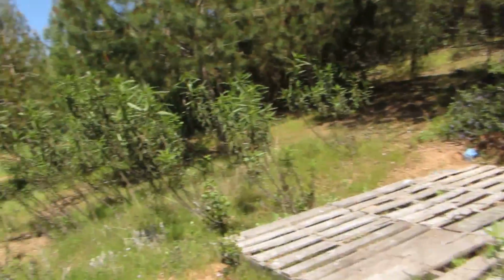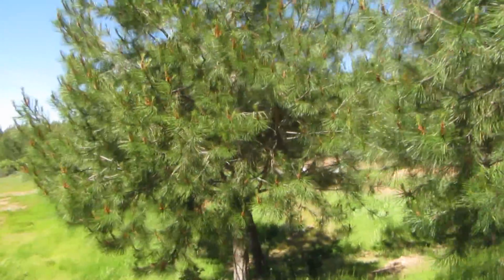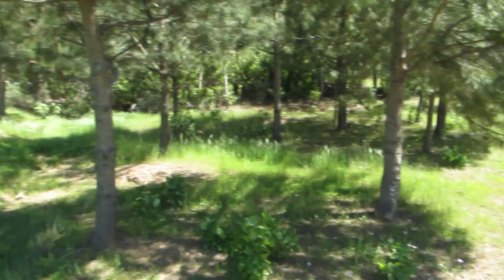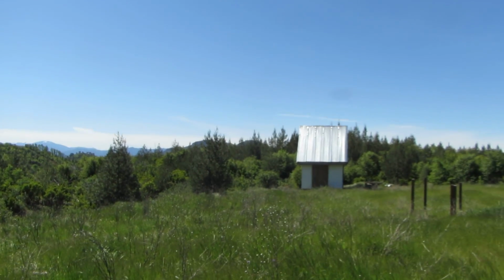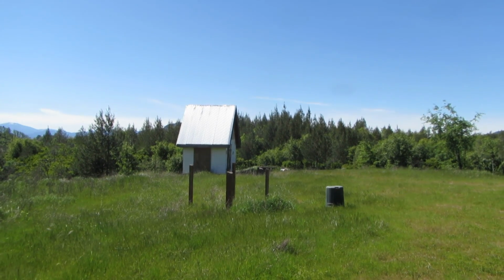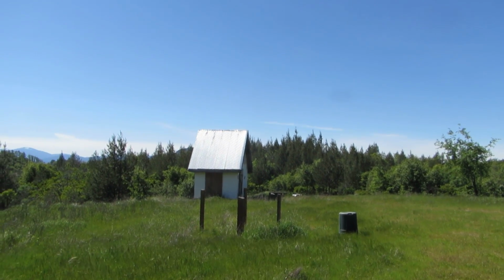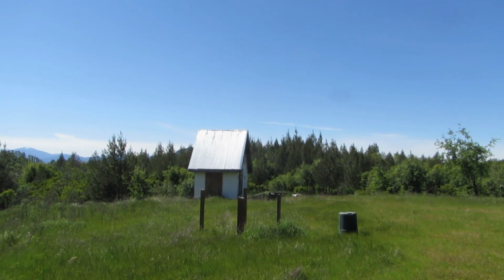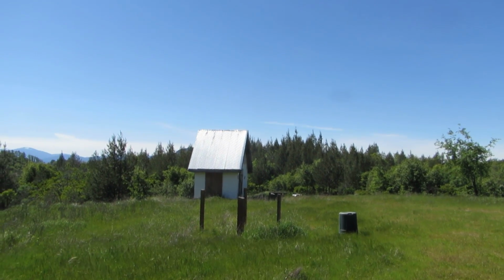Meadow and build site on 19 acre Backbone Ridge Road property April 16, 2016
Here is a video of the main entrance and potential build site on the 19.3 acre property on Backbone Ridge Road that adjoins a 38 acre property with fantastic Mt Lassen and valley views. Together they form 57 acres as 2 parcels with a great well (15 gallons per minute). In this video, as you look past the well and towards the hillside at about 1:18 of the video, that hill is very gentle, and on the other side there is a meadow area almost as big is the one I am filming in. From side to side on this property (about 1/4 mile), it is pretty gentle from end to end, with lots of usable land.